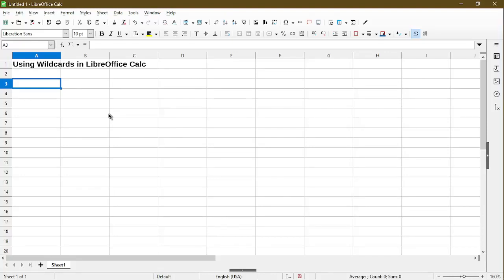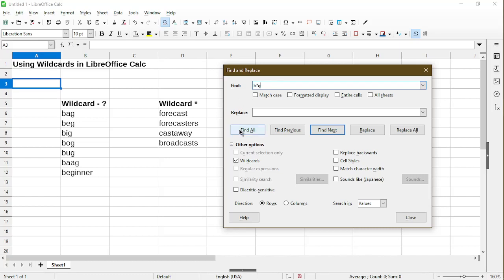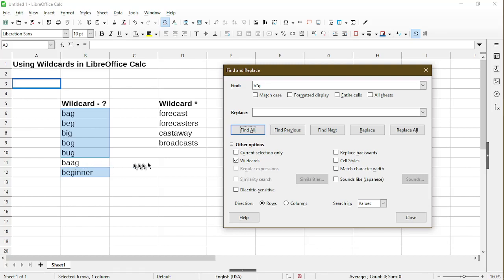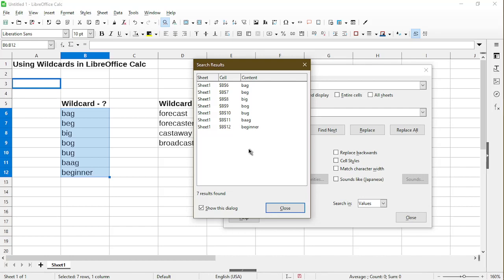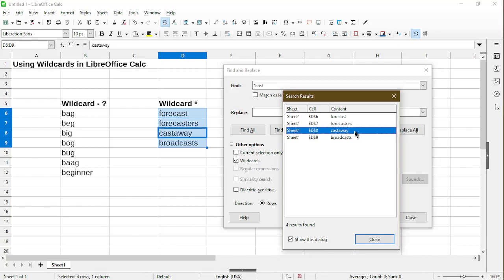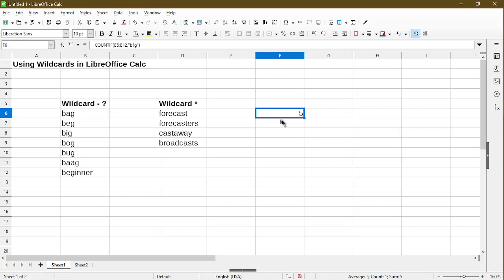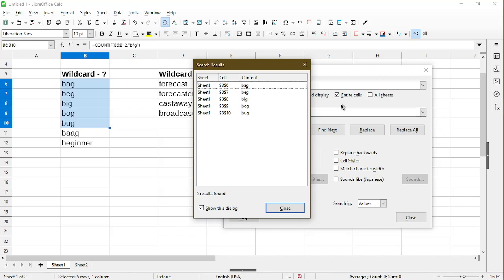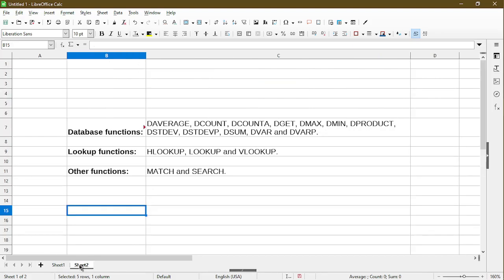Use Wildcards in Formulas and in Find & Replace Wizard | LibreOffice Calc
Get started with using wildcards for some Formulas, and also in the Find and Replace Wizard.

For details on the functions that support wildcards, check out the official LibreOffice Calc documentation here: